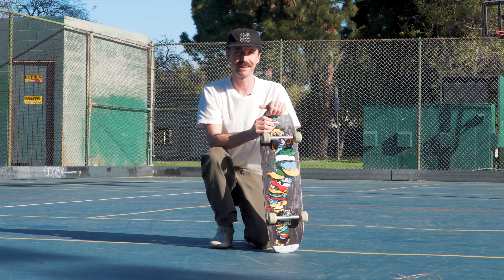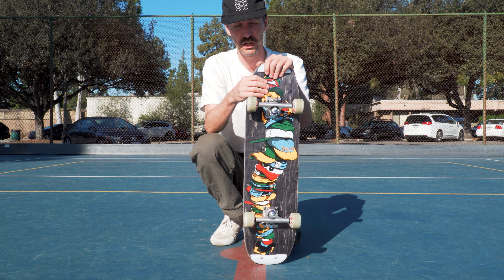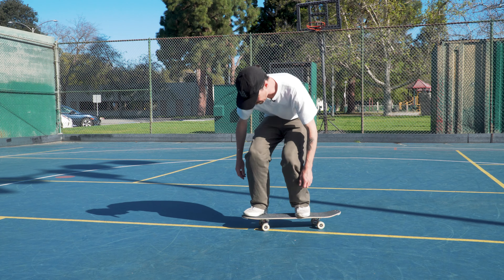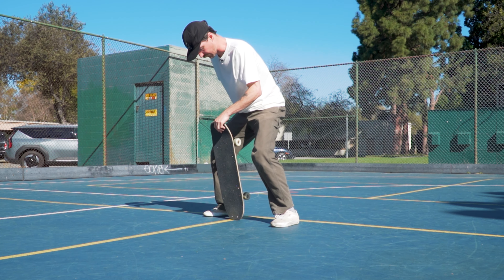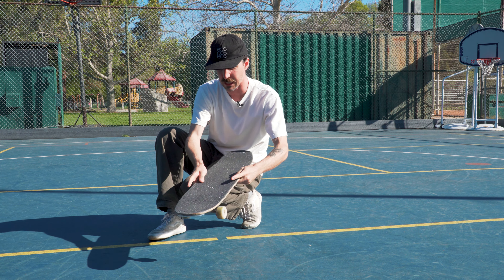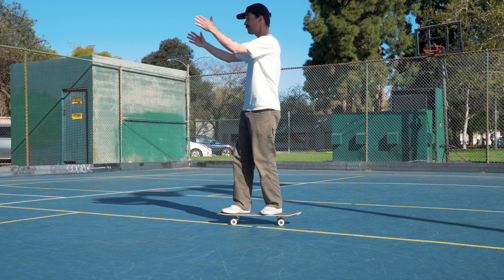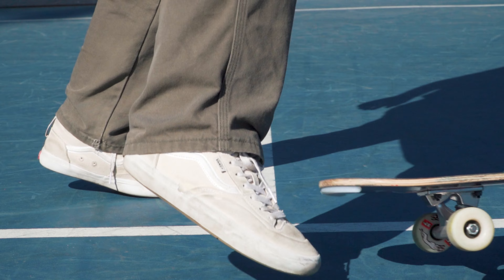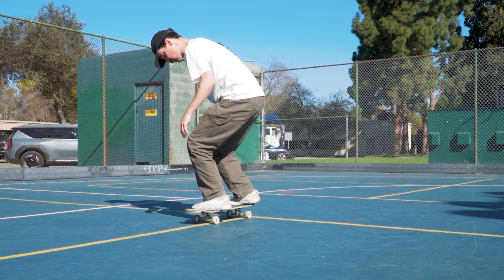Freestyle Trick Tip: How to Fakie Bebop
How to do the Fakie Bebop or Fakie Hazze Flip on a skateboard. Learn how to do our favorite freestyle flip trick with this easy tutorial! yay!